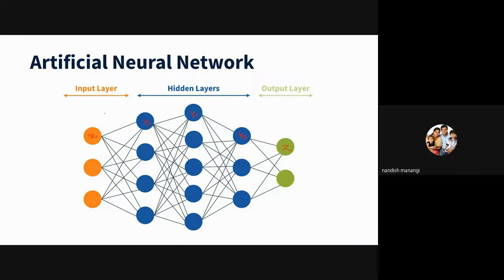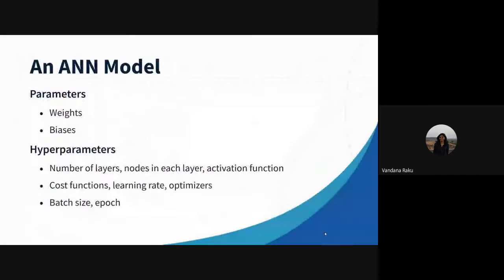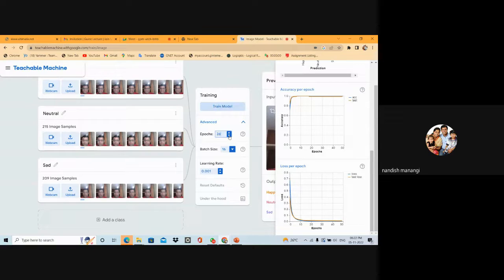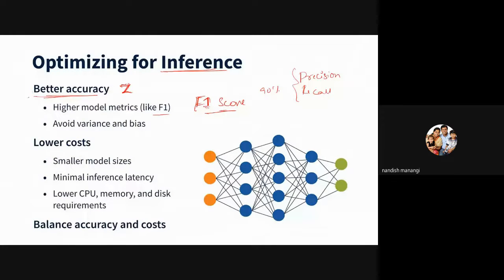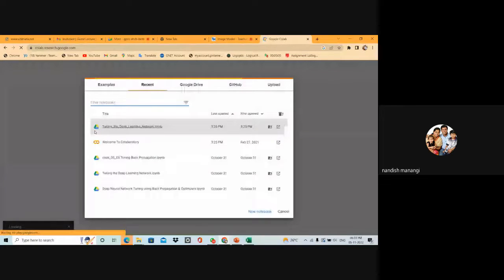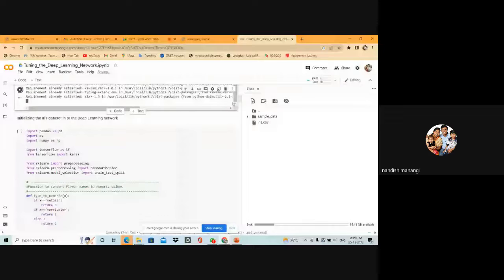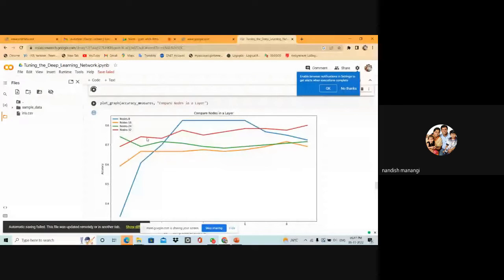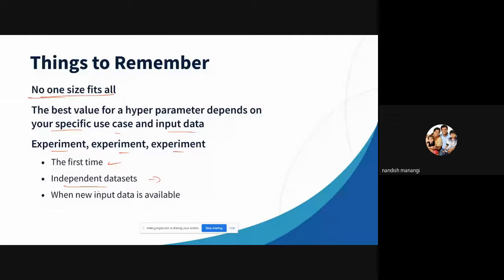AIML industry connect session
Watch the webinar session with Mr. Nandish Manangi on deep learning model optimization and turning the network conducted on Saturday, 5th November 2022